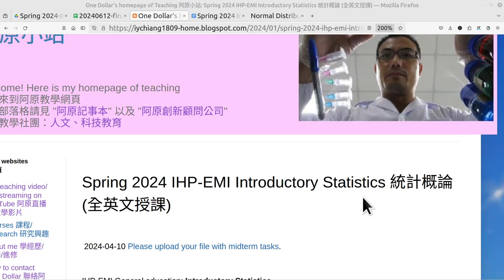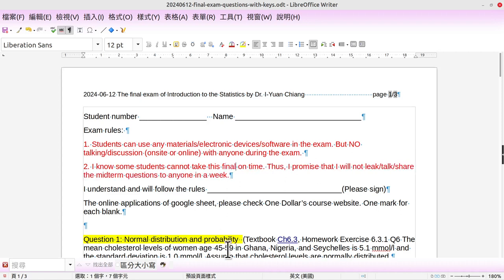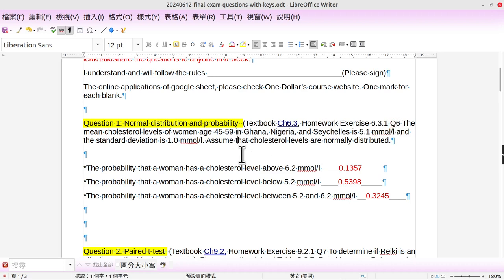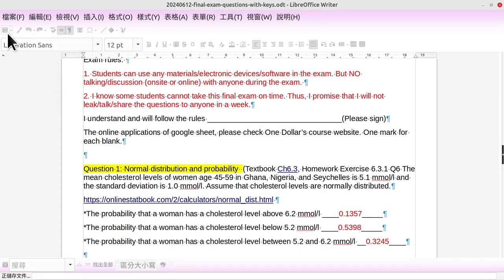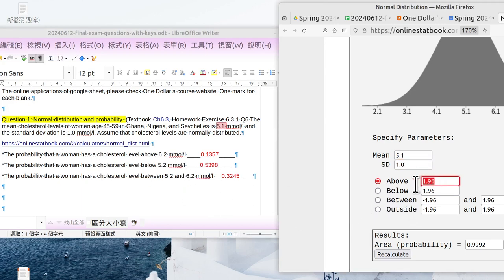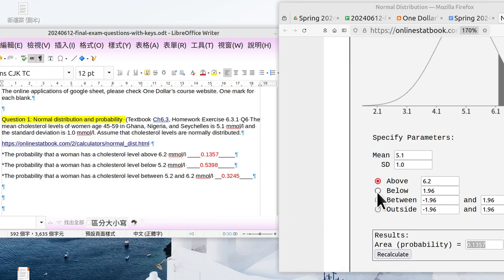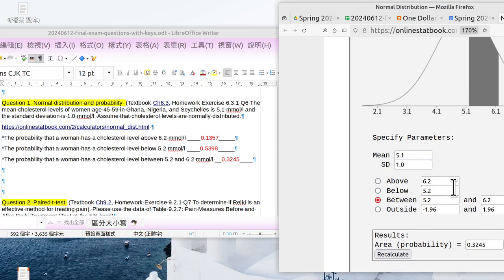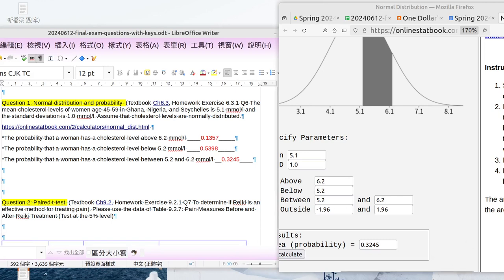20240619A W18 Introduction to Statistics Explanations Q1 on Final exam